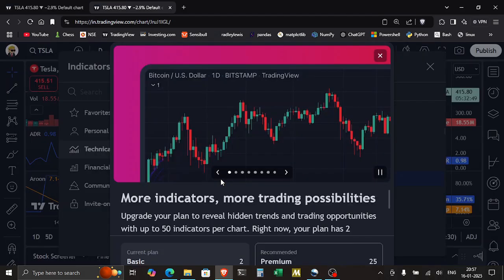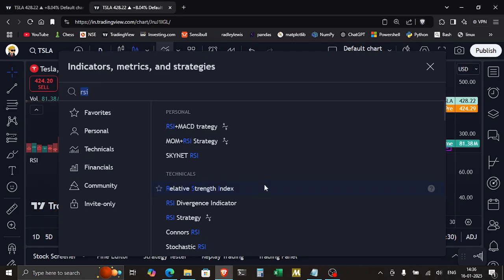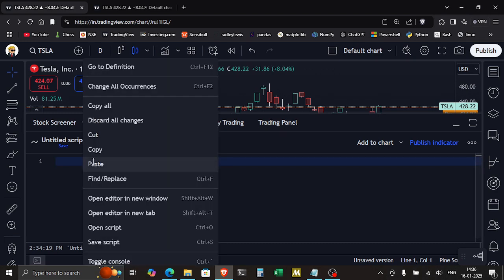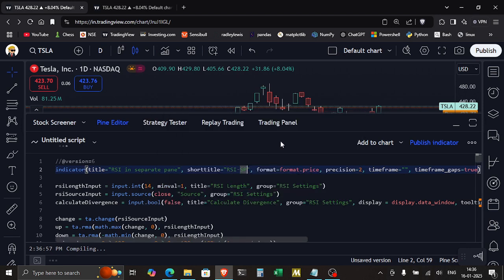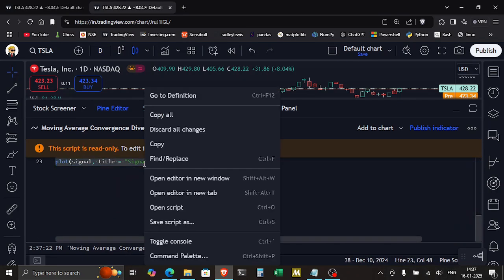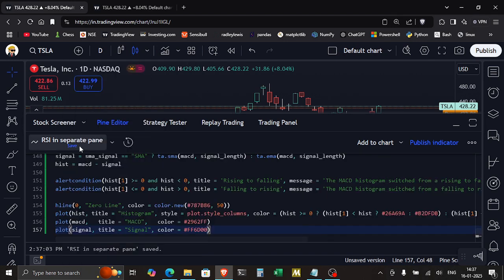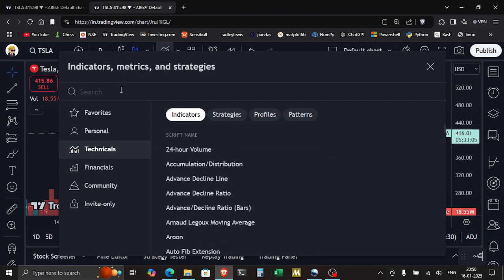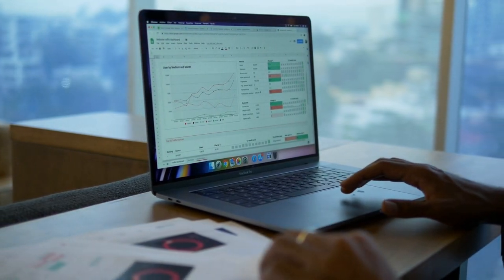How to Use Multiple TradingView Indicators on the Free Plan | Pine Script Tutorial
🚀 Unlock Multiple TradingView Indicators on the Free Plan! 💡

In this video, I’ll show you a simple yet powerful method to combine multiple TradingView indicators into just two scripts, letting you bypass the limitation of 3 indicators on the free plan. Using Pine Script, we’ll merge indicators like moving averages, RSI, MACD, and more into a single script without sacrificing functionality.

🎯 What You’ll Learn:
✅ Combine multiple indicators into one script.
✅ Save space on your chart while keeping key analysis tools.
✅ Practical Pine Script coding tips for beginners and advanced users.

📂 Resources:

Free Pine Script templates.
Step-by-step instructions to replicate the process.
💡 Perfect for traders who want to maximize their TradingView setup without upgrading to the paid plan!